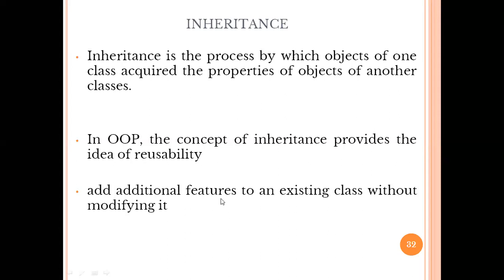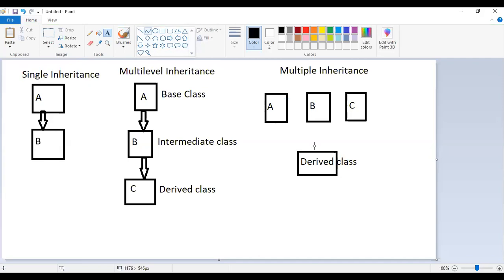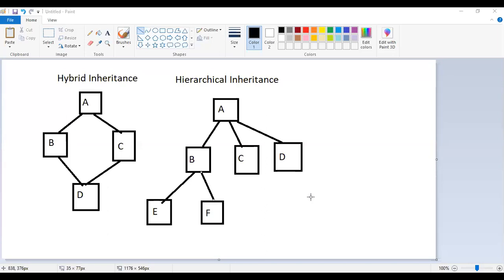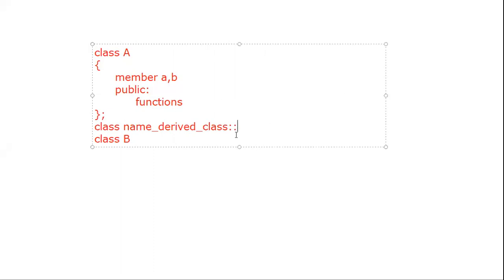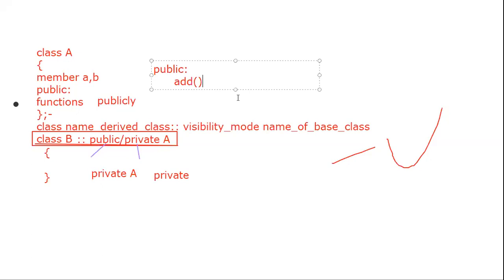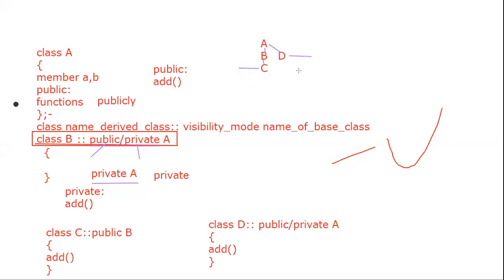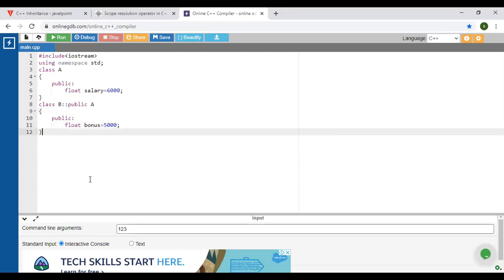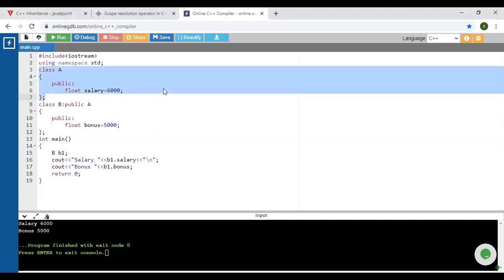11/06/2020 Part I Inheritance Basics